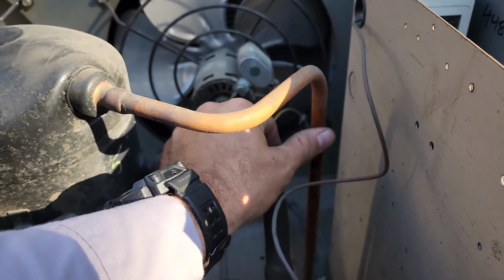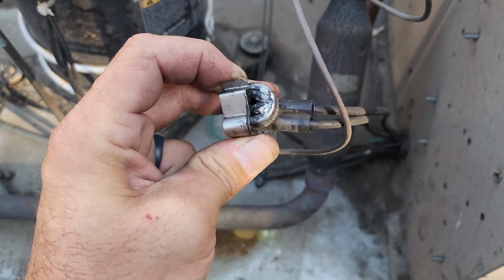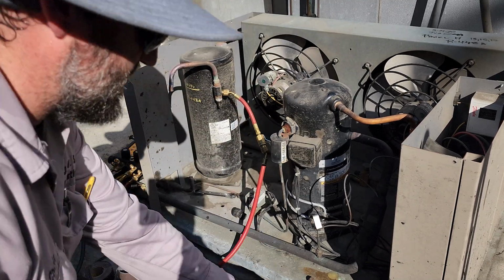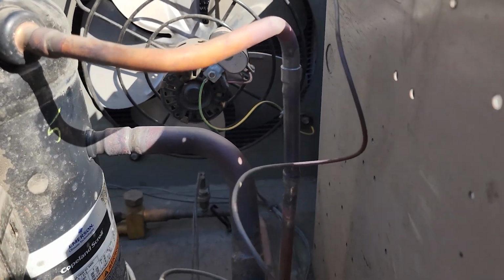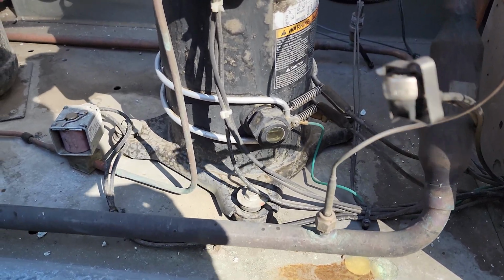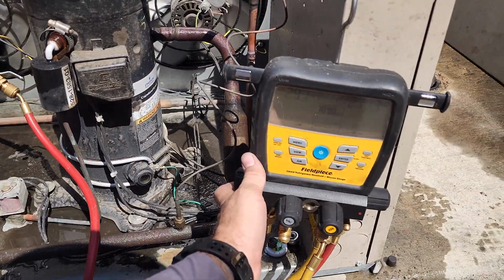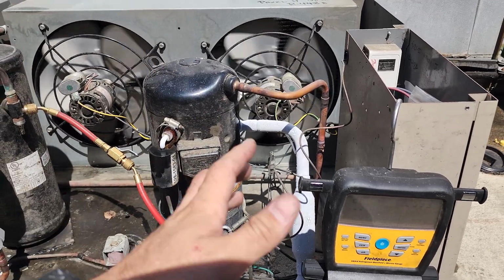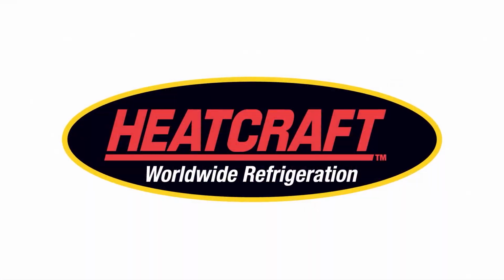I CANNOT BELIEVE THEY WAITED SO LONG TO CALL ME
I'm very surprised they waited till the next day to call me but at least I didn't have to repair it late at night.

Mailing Address
HVACR VIDEOS
12523 LIMONITE AVE.